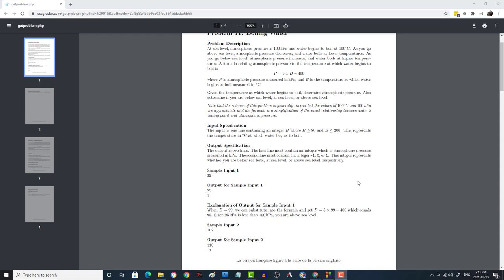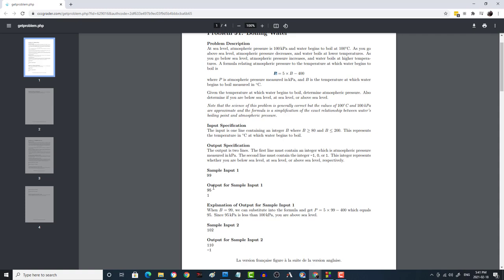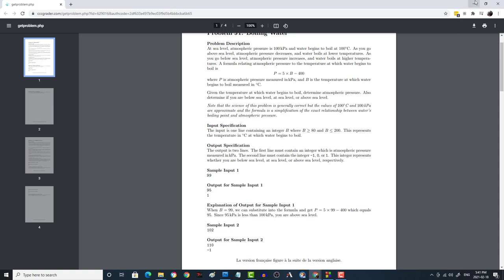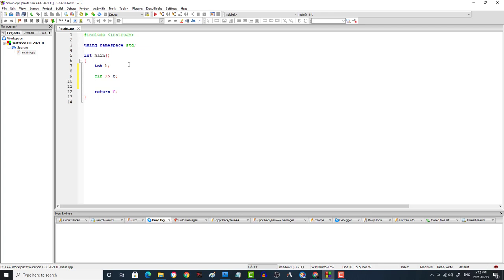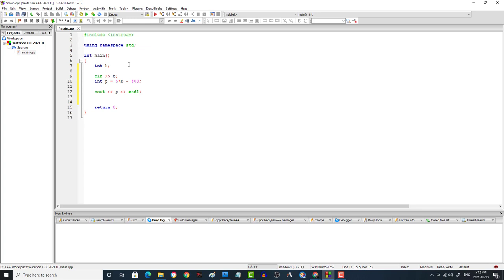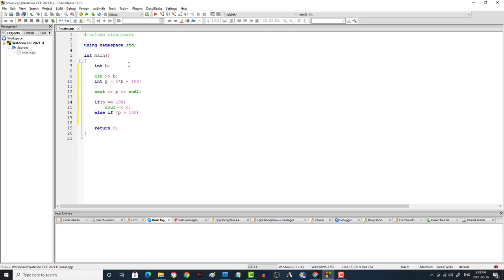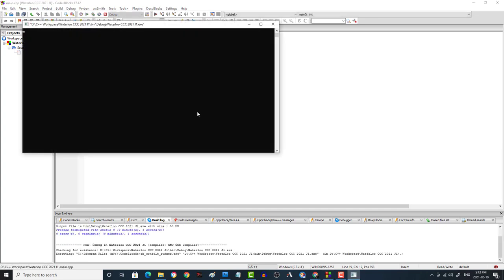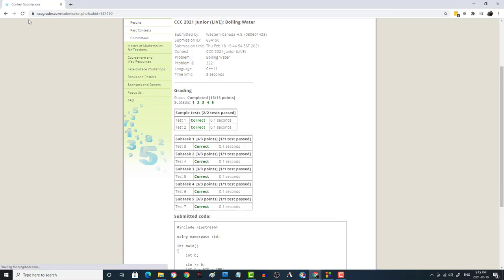Solution: Waterloo CCC 2021 J1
This is the solution to the University of Waterloo Canadian Computing Competition 2021 Junior 1 ( CCC 2021 J1 ) problem.